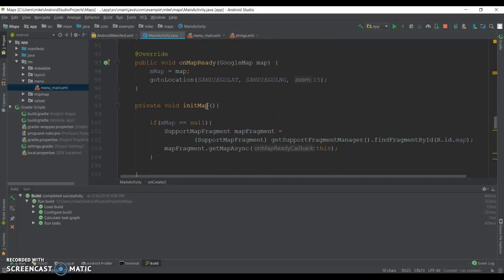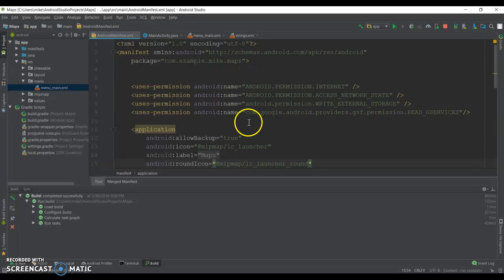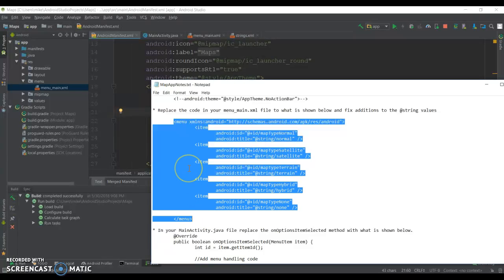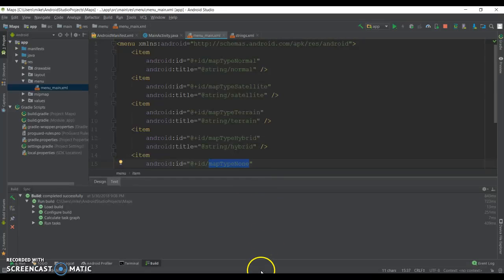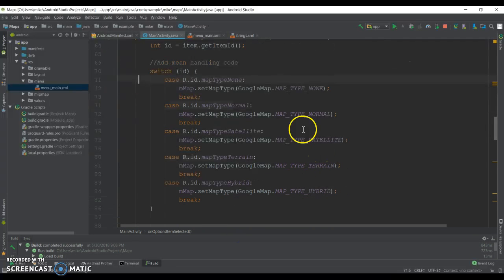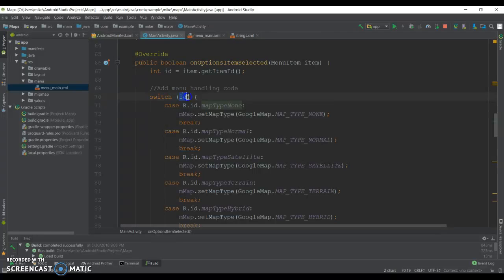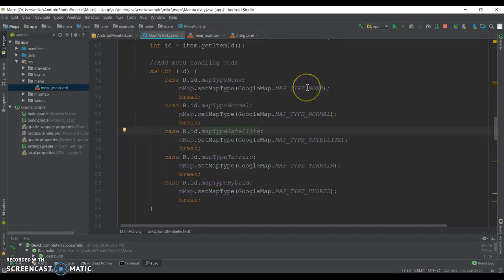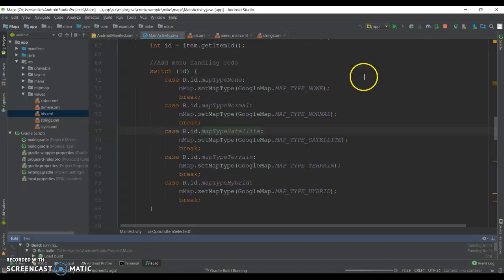Changing the Map Type